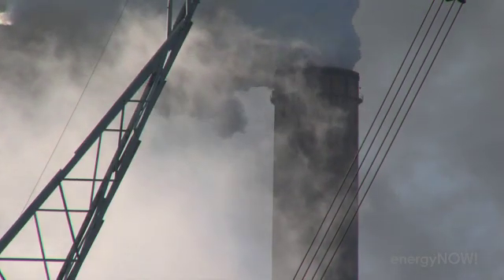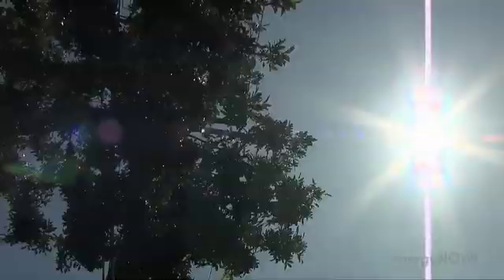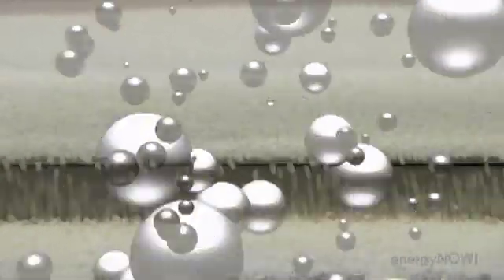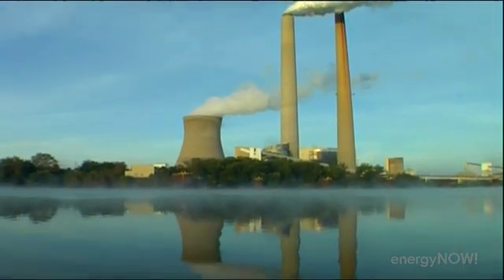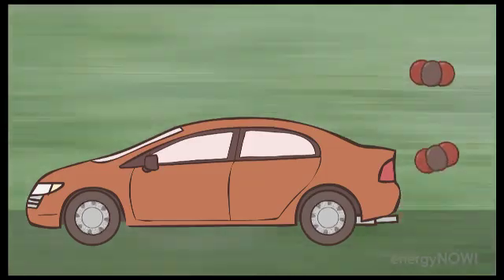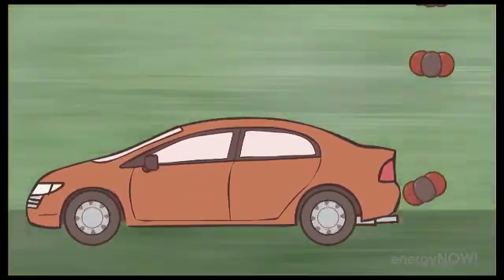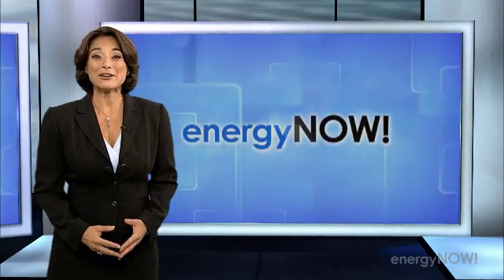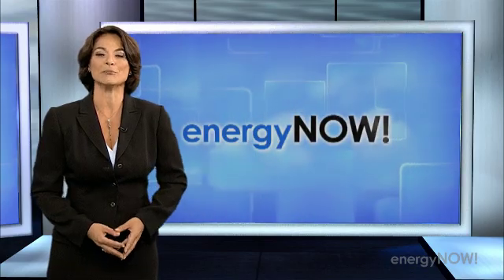Geoengineering Carbon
Correspondent Josh Zepps tells us about innovations for cleaning up the carbon dioxide that's already in the atmosphere. Scientists at Columbia University have developed a kind of "artificial leaf" that can remove carbon dioxide from the atmosphere faster than actual trees. It can be re-purposed, for carbonated drinks, dry ice, even a replacement for gasoline.

Zepps interviews Ken Caldeira, an atmospheric scientist with the Carnegie Institution at Stanford University, who says it will tace decades to clean up the excess carbon dioxide that's heating up the atmosphere. But Allen Wright and Klaus Lackner of the Earth Institute's Lenfest Center for Sustainable Energy at Columbia University may have an answer: A type of plastic "leaf" that soaks up carbon dioxide from the air -- about one ton a day for a piece the size of a large tree. To release the CO2, they the wet the plastic and catch the bubbles. Allen says the carbon dioxide can be used to create a synthetic gasoline that's carbon neutral because its emissions can be soaked up again.

The big challenge to deploying these synthetic trees isn't technological, but financial. The researchers say the technology has to be profitable, and for that, they need to be able to sell the carbon dioxide to industry at a competitive price. But they also believe synthetic trees would get a bigger boost if the government taxed carbon dioxide emissions.